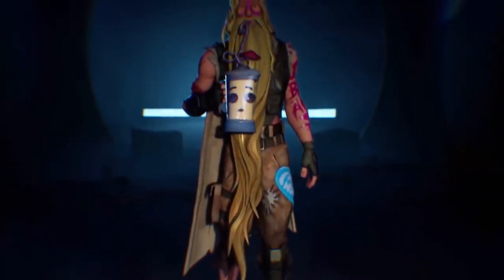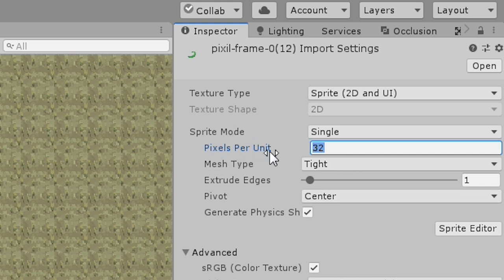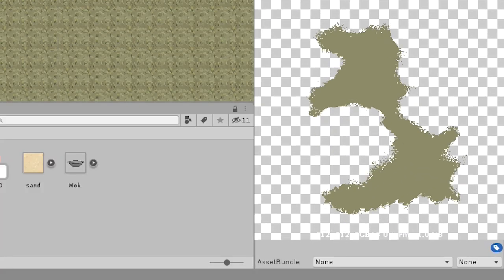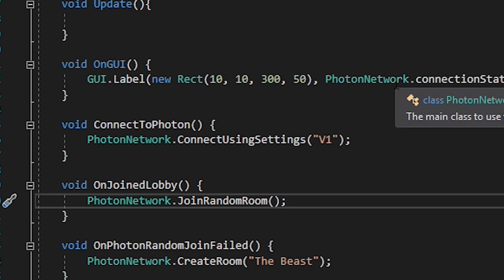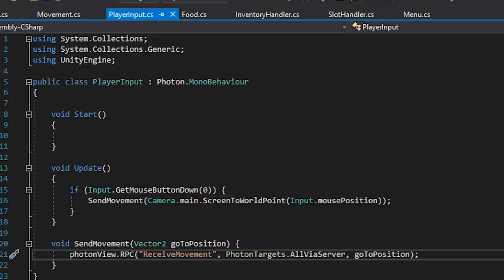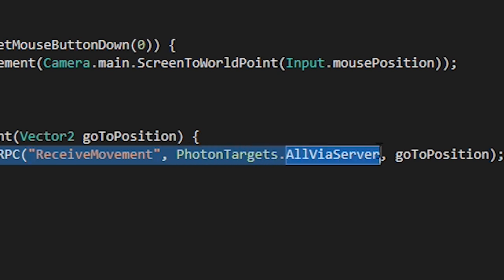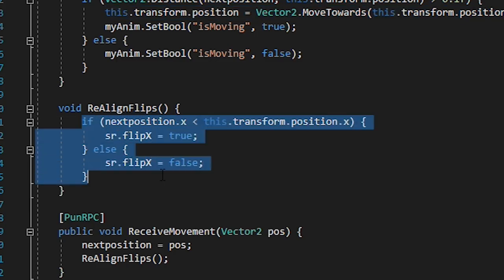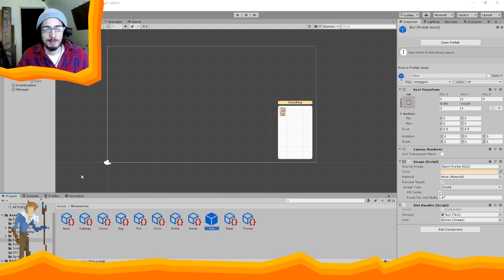Make an Online Game [Part 1]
Short, easy and intentionally ambiguous.

Remember to disable the playerinput script in the inspector, and then enable it via script when you spawn. So other players can't control you :D